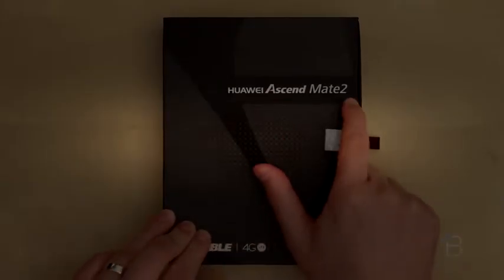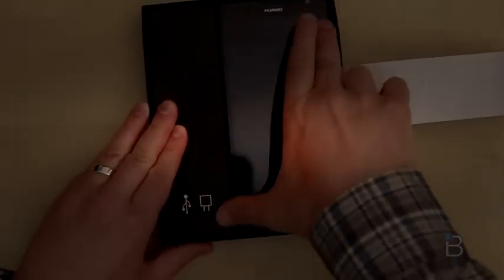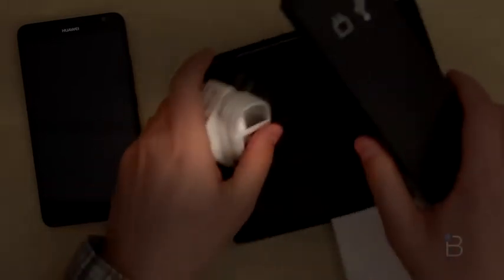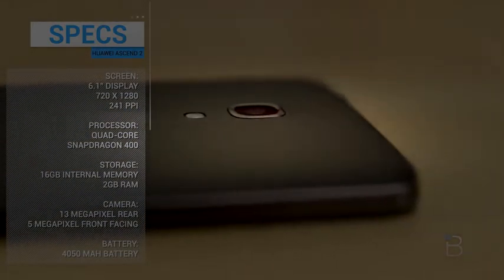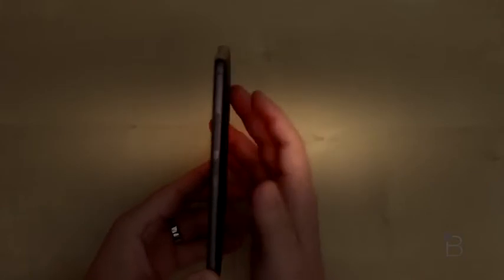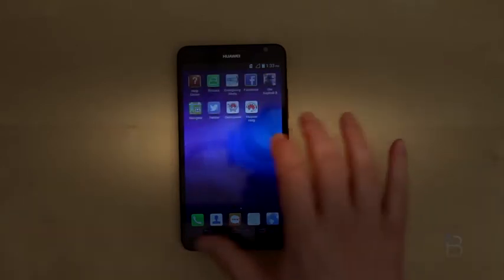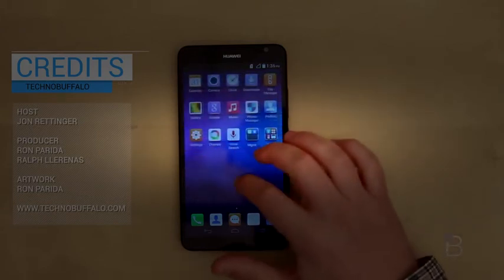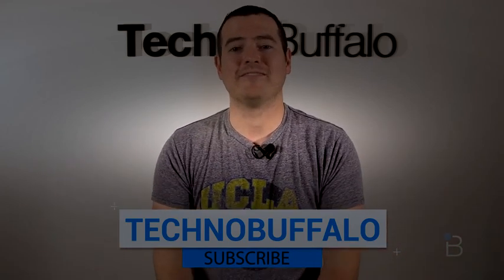Huawei Ascend Mate2 Unboxing | BTechVision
Huawei Ascend Mate2 UnboxingTo see the Gallery today aren't just getting bigger or more powerful—they're getting cheaper, too. Huawei, a relatively unknown electronics company outside of China, has released its own entrant into the cheap smartphone game, and it's one of the more compelling offers we've seen in a while. Say hello to the Huawei Ascend Mate2, a 6.1-inch behemoth that's only $299 off-contract—and it's available for pre-order starting today.